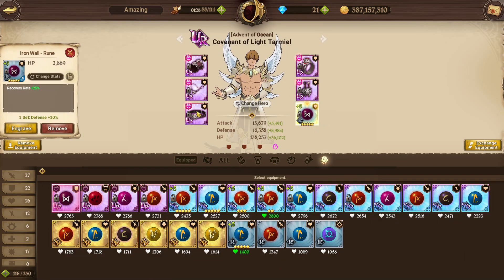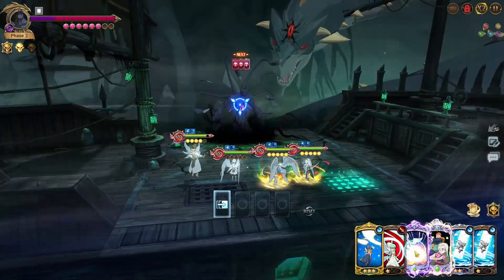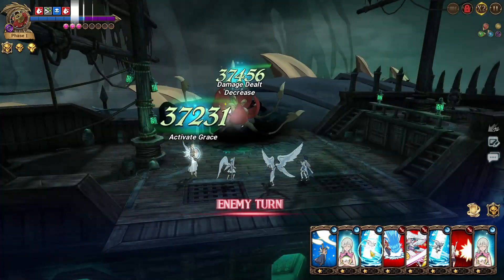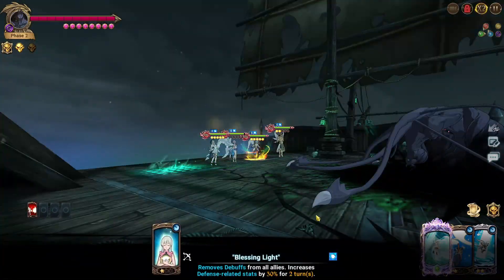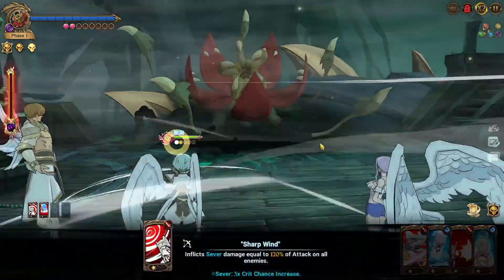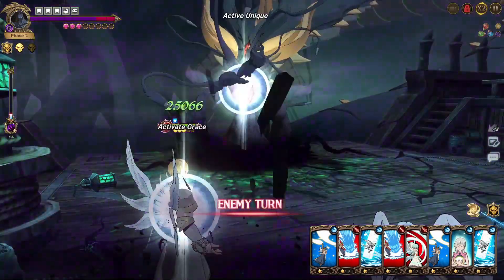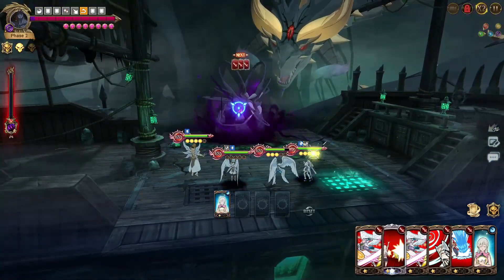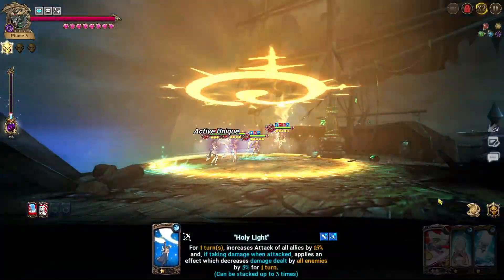LR PRINCESS ELIZABETH MAKES RED SARIEL BROKEN!!! Nidhoggr Showcase! (PvE Showcase) 7DS Grand Cross